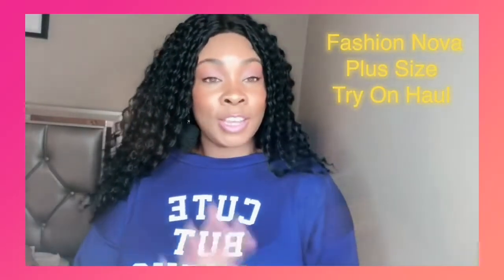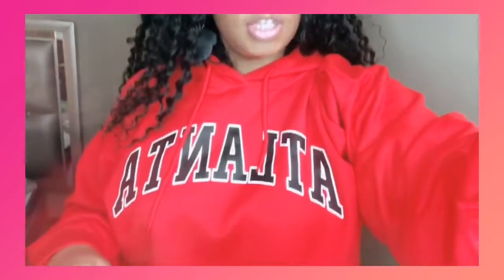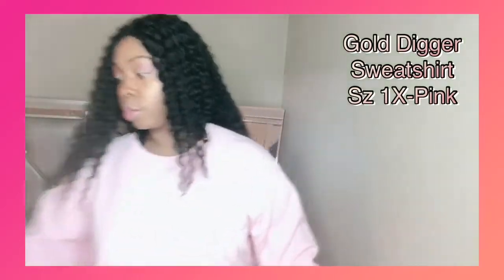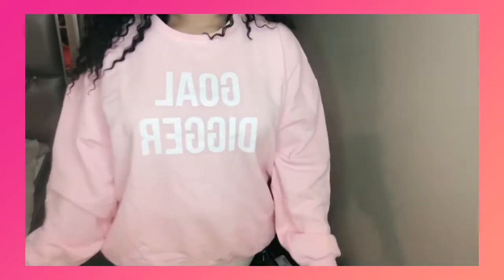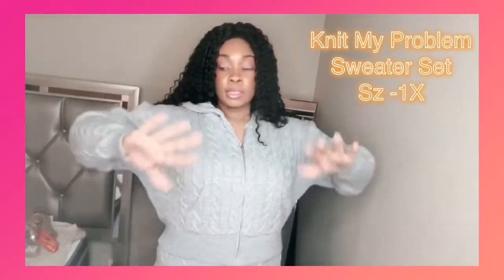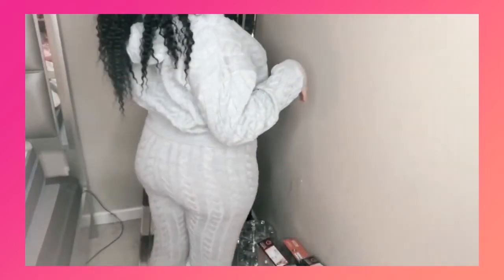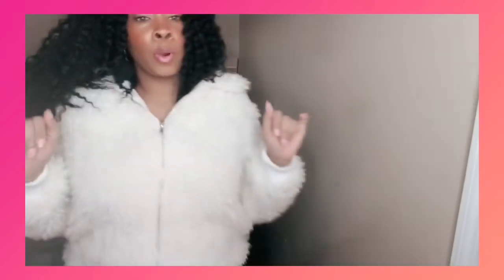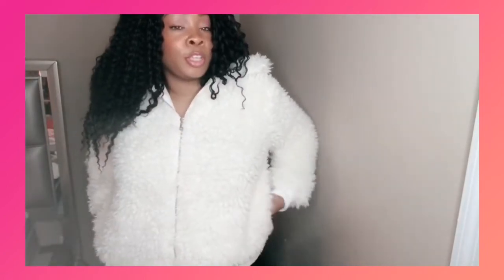Quarantine and Chill|| Fashion Nova Plus Size Try On Haul ❤️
Hey Everyone! It's time for a haul! It has been awhile! These items are perfect to transition into spring, to lounge, and a few to start the summer!